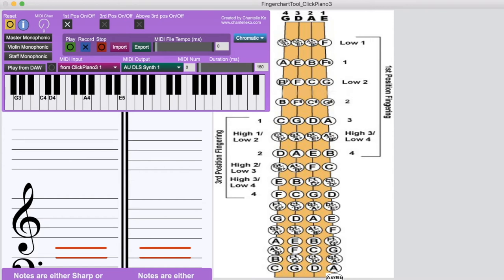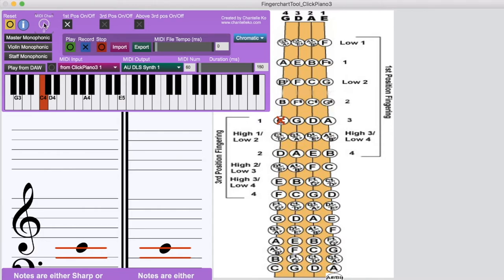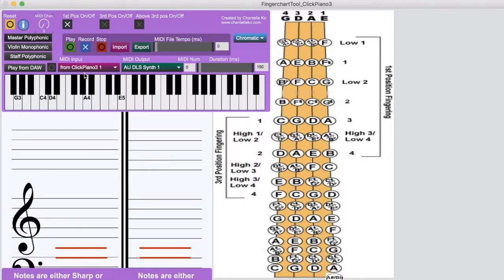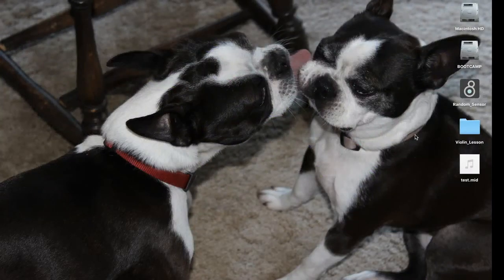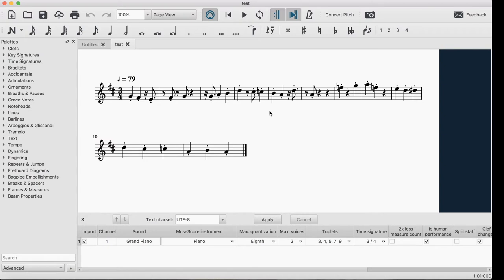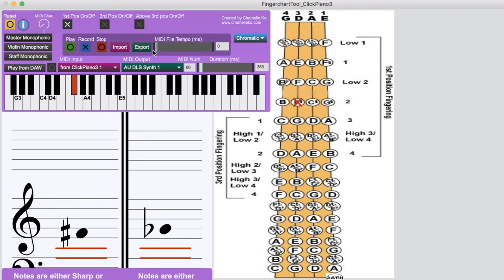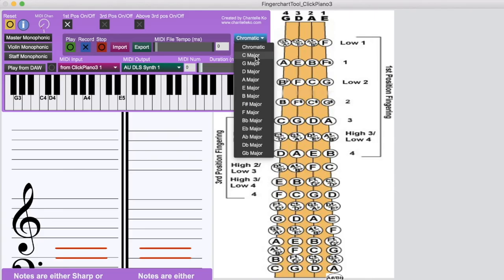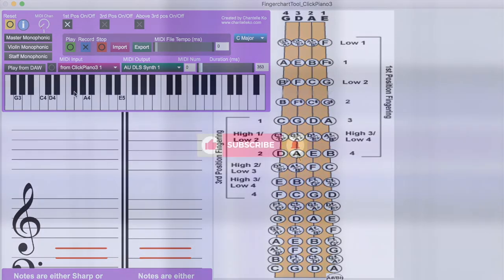Violin Fingerchart Application Update - 09/11/2020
My desktop application for both Mac and Windows now has a MIDI recording and playback function! This video goes over the latest features.

I am a premier highland dancer, a classical violinist, a violin teacher, and an interactive, multimedia sonic artist. When I started this channel, I posted videos on both highland dance and violin, hence the name "HighlandViolinist". But, as I progressed through university, I became more involved in music technology, interactive computer music performance (with Max MSP), and constructing new Digital Musical Instruments (DMIs) with Arduinos and sensors. As I evolved as an artist and academic researcher, so has my YouTube channel. Instead of having multiple channels for each topic, I have this one channel that has a little bit of everything that I enjoy and I have organized my videos into playlists based on the topic. If you like violin, but not technology, or like technology, but not dancing, that is ok!